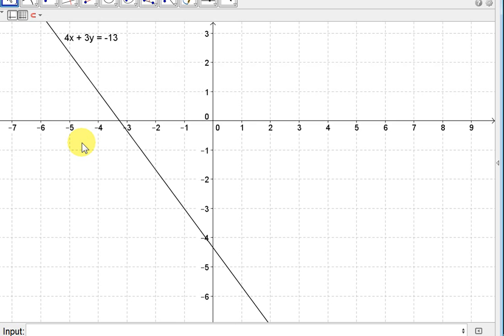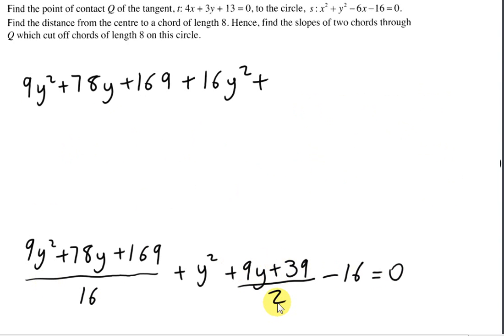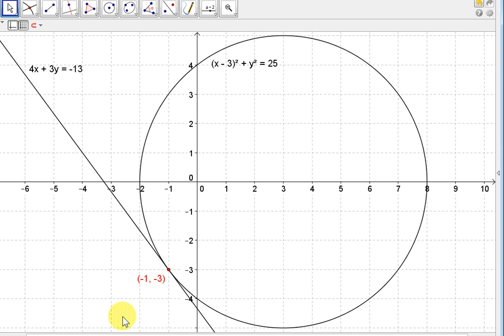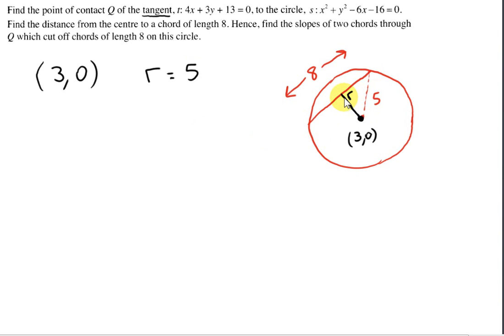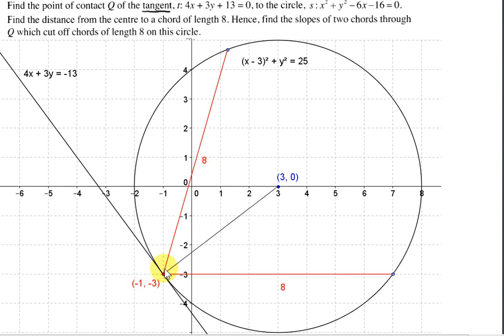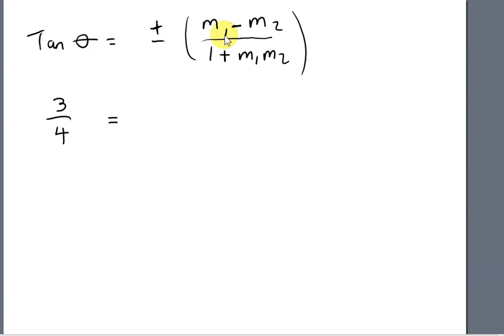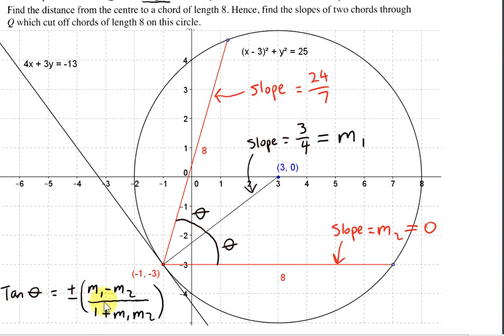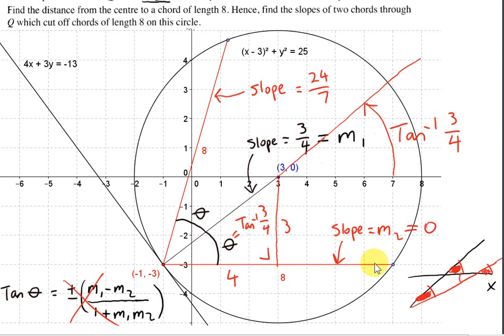Slopes of Chords - HL Project Maths Example